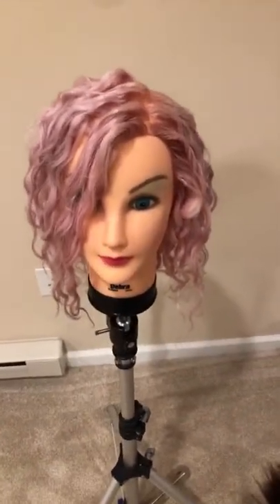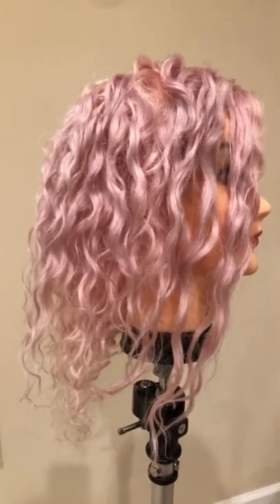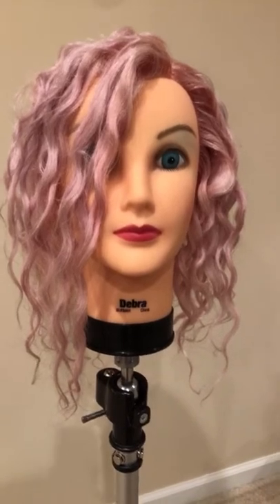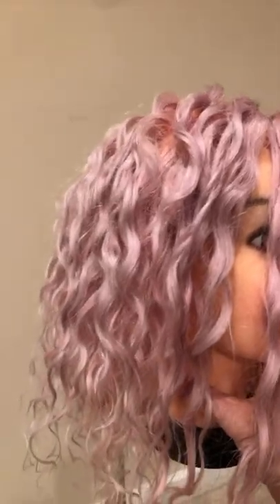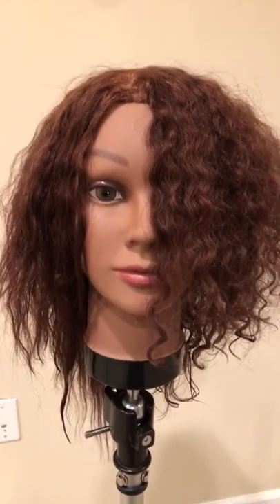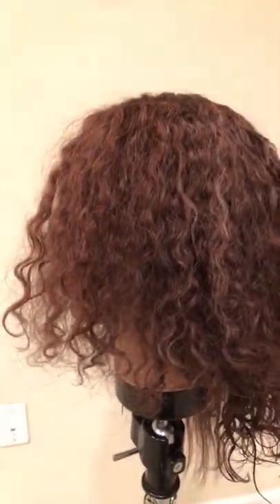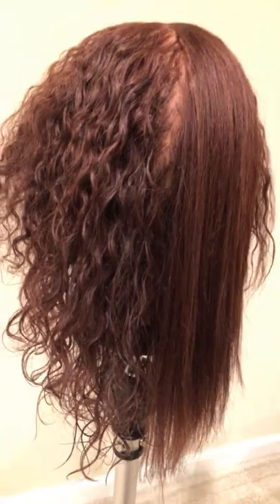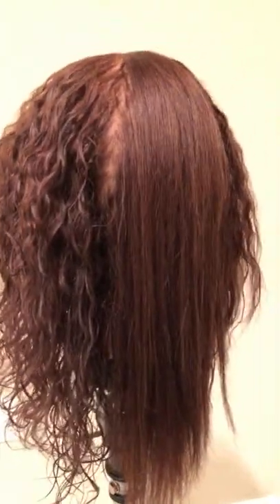Cosmetology Perms Chemistry Experiment & lecture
Many of the concepts in cosmetology are confusing. This video will help to break up some of the issues with the theory.